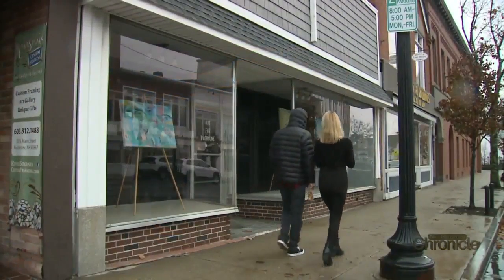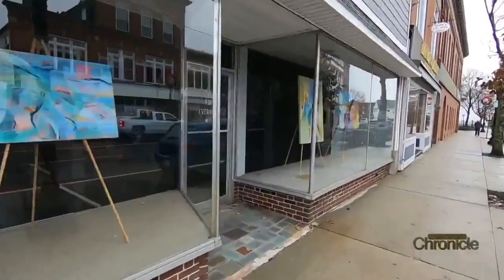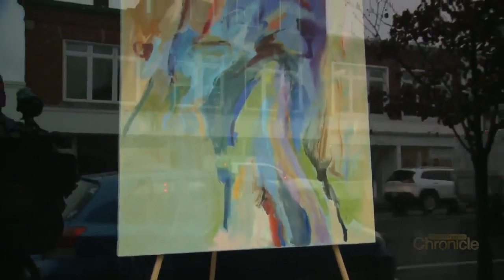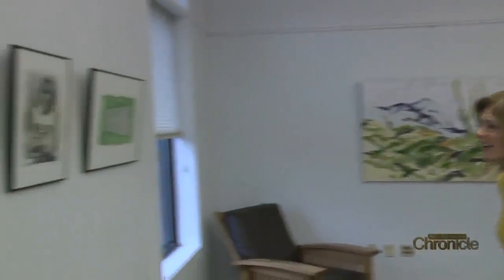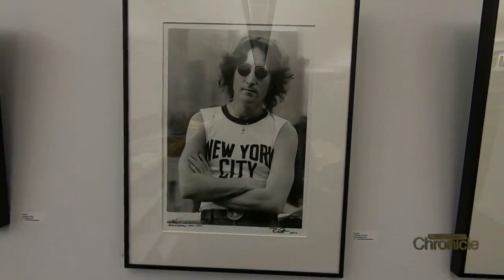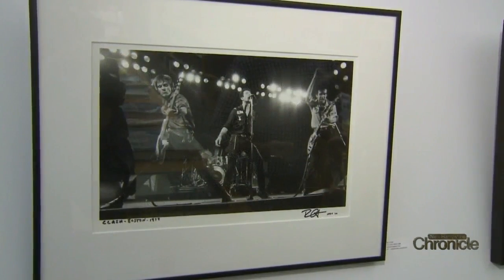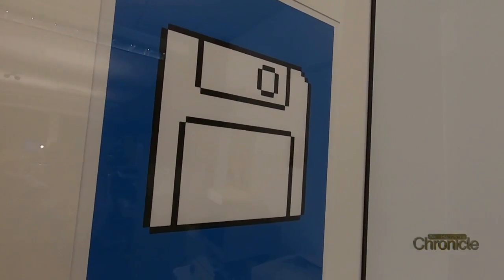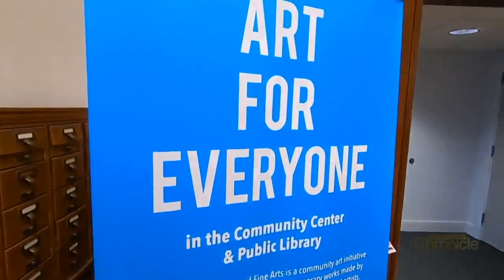WMUR NH Chronicle - RMFA